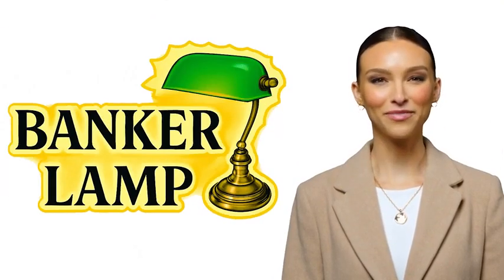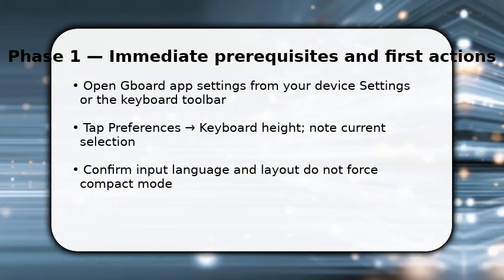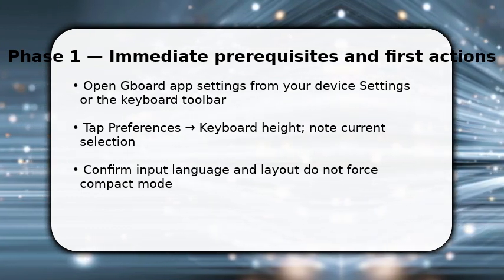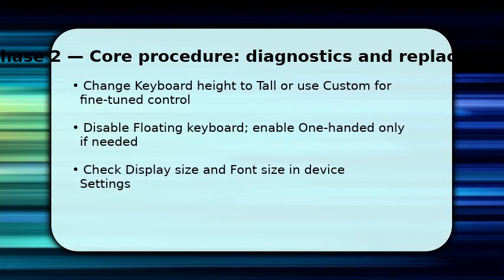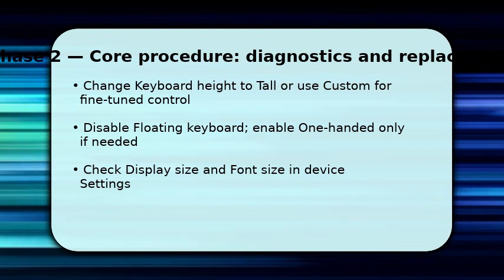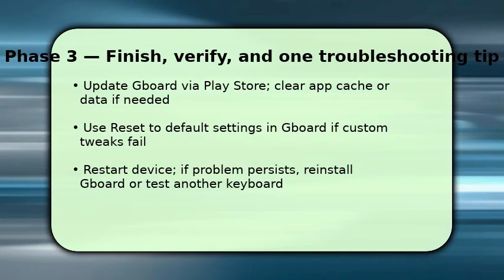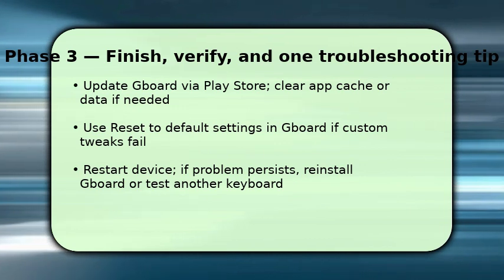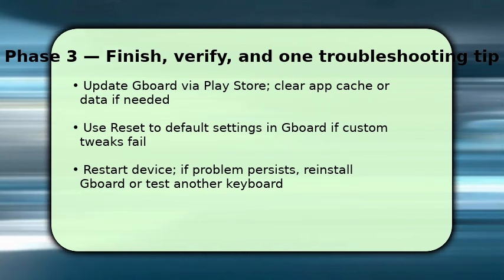How to Fix Gboard Small Keyboard - Easy Guide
How to Fix Gboard Small Keyboard - Easy Guide | 🔒 Surfshark VPN Deal — Stay private and secure. $1.99/mo + 3 Months Free ▸

Discover the simple steps to fix a small Gboard keyboard on your Android device. This quick guide covers common issues like sticking keys and how to resolve them without professional help.

Gboard, small keyboard, fix mobile phone, Android troubleshooting, key stuck problems, easy steps for fixation, mobile accessory repair, smartphone Gboard issues, quick guide solution, sticking keys on Android